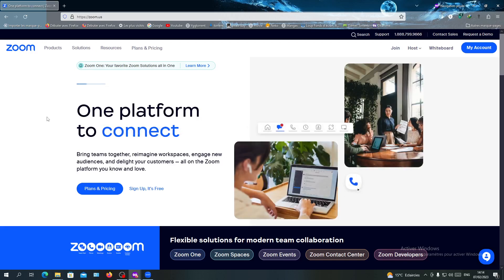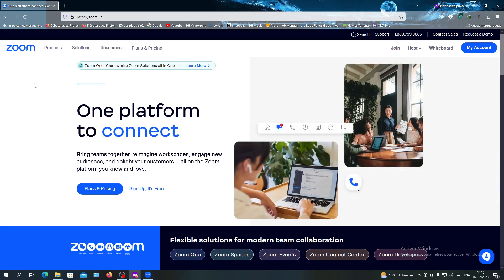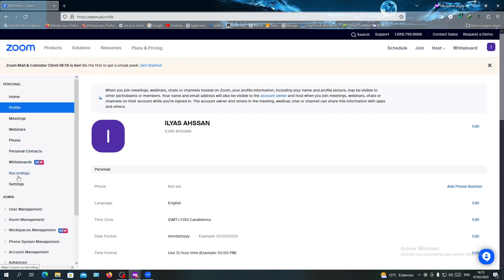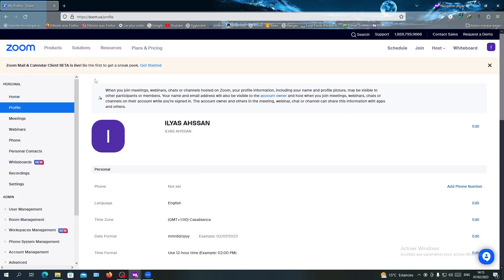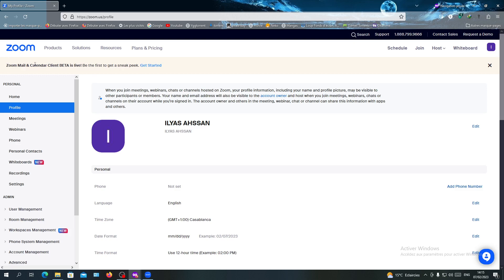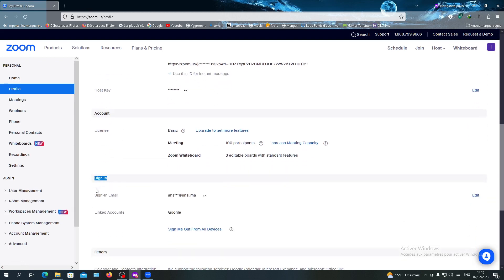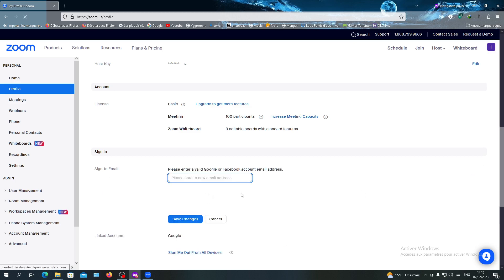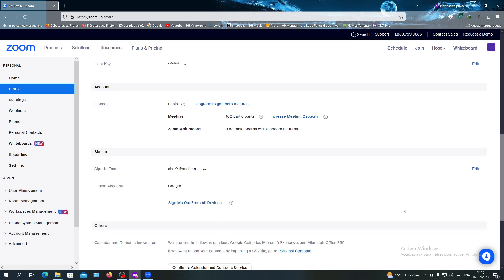How To Change Password Zoom Tutorial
Today we talk about change zoom password,how to change zoom password,change password on zoom,how to change password on zoom